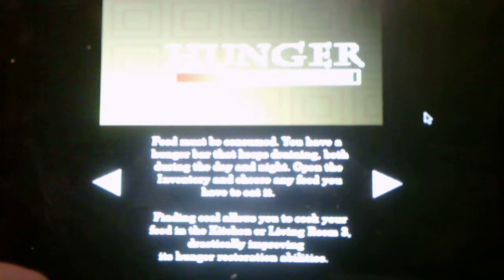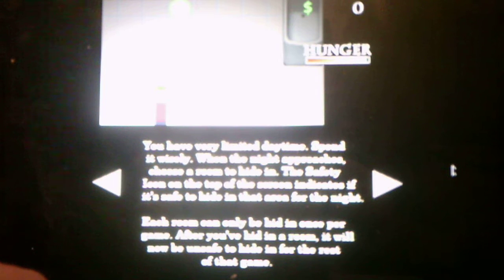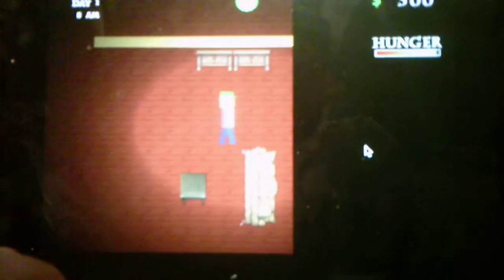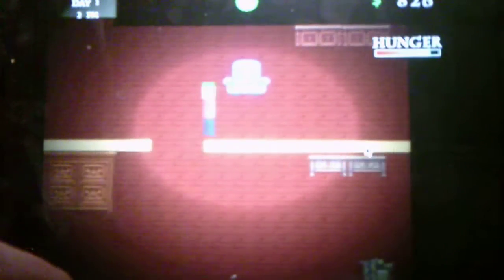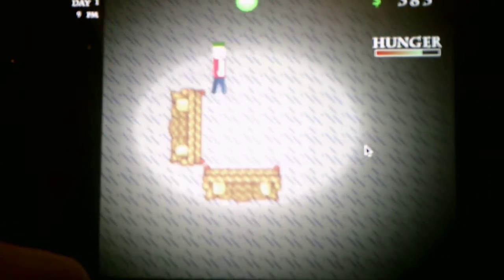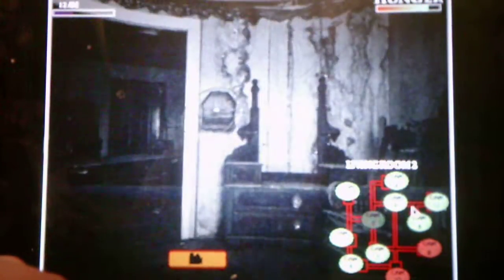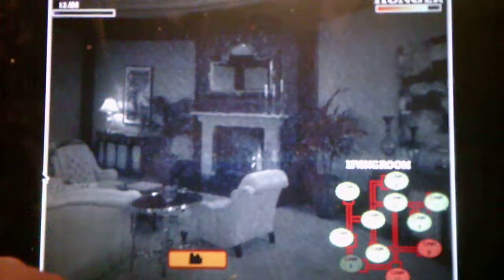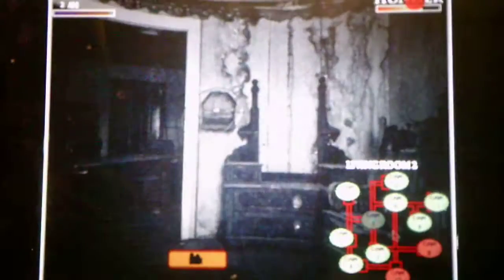Five Nights At Wario's 3 Version 2.0 Daytime Shift Night 1 In The Kitchen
This mode is harder than I thought it would be